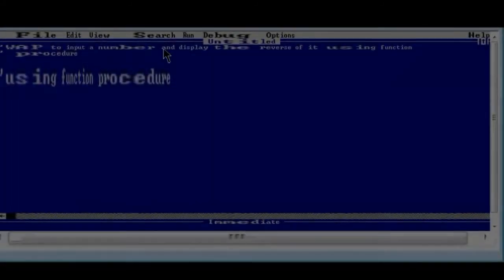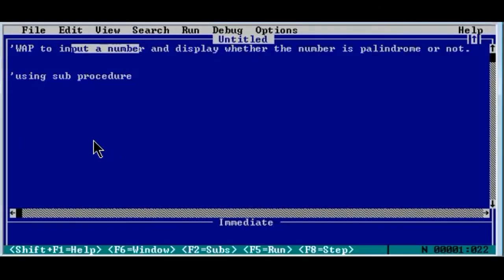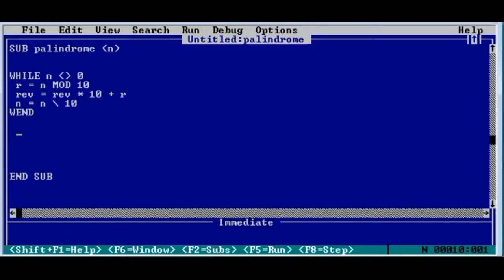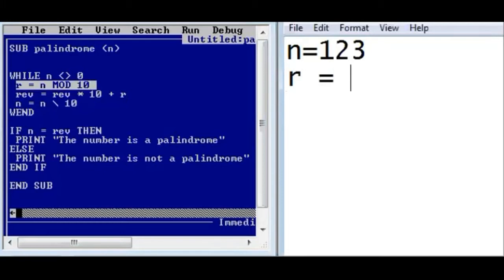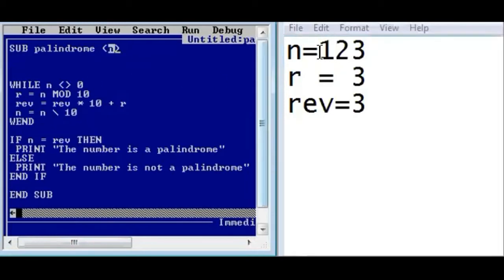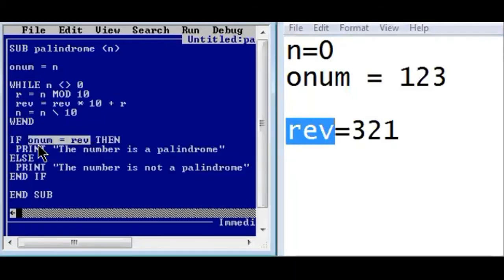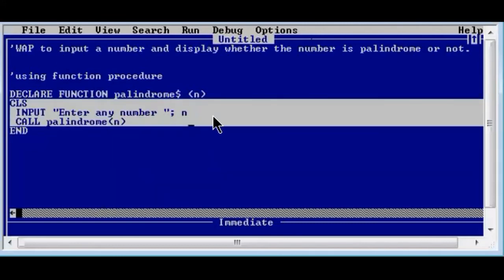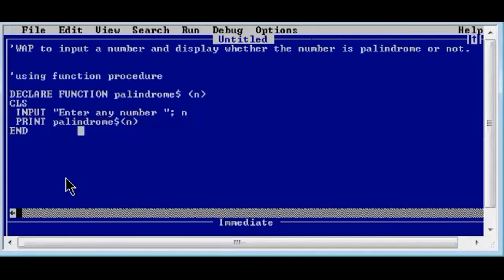# WAP to display whether the input number is palindrome or not sub and function procedure in qbasic.